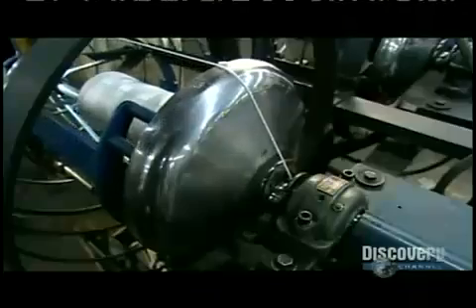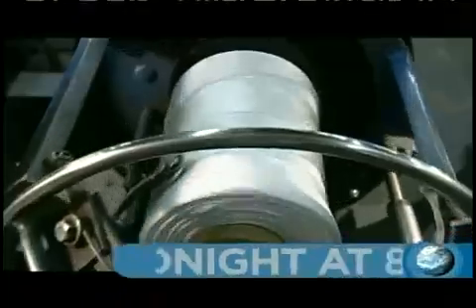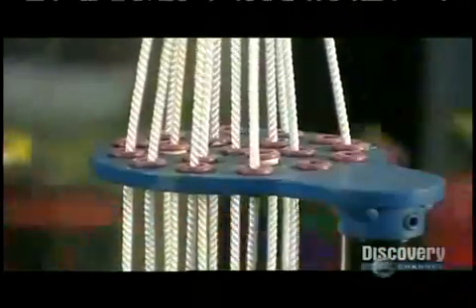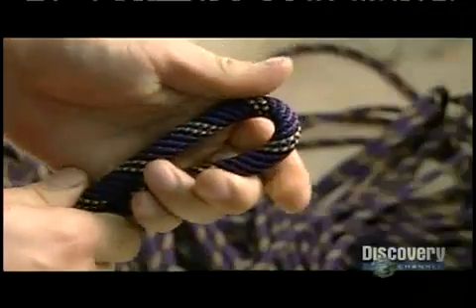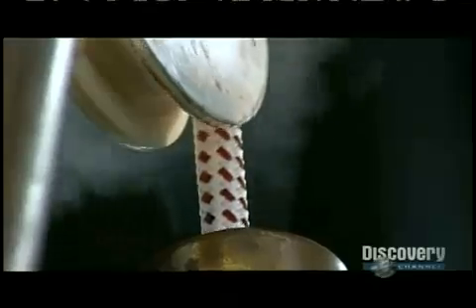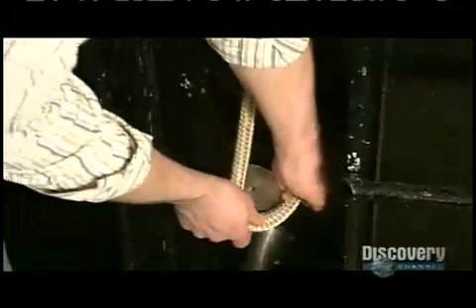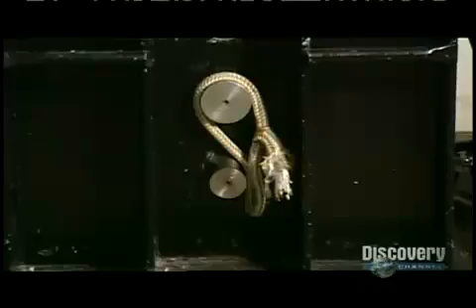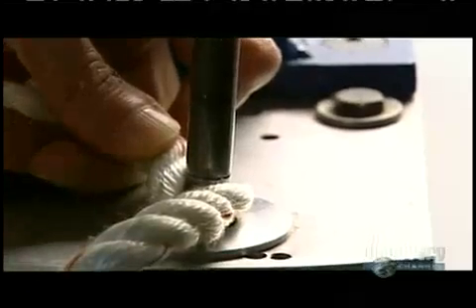How climbing rope is made